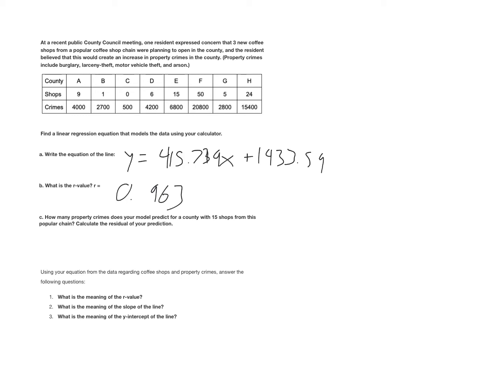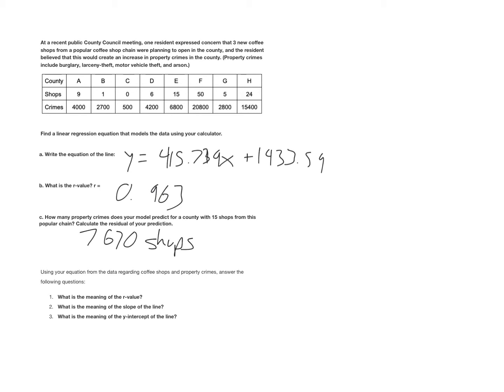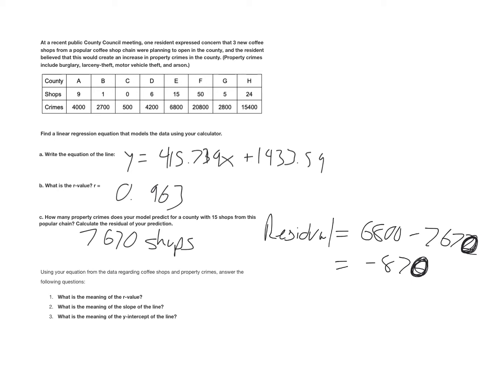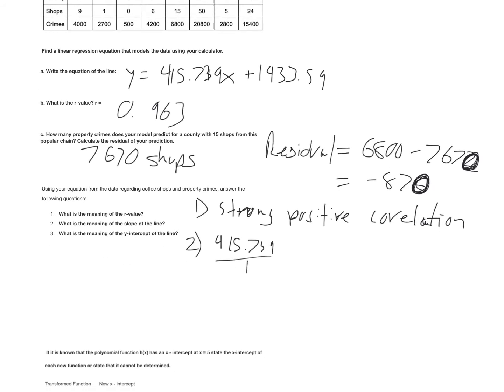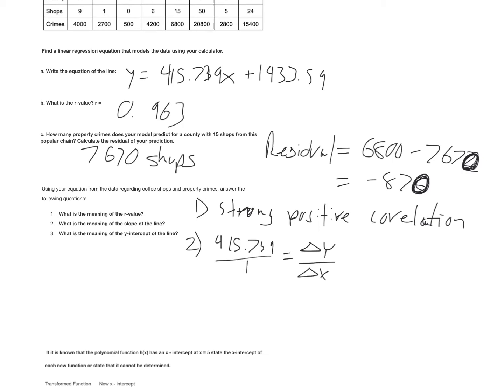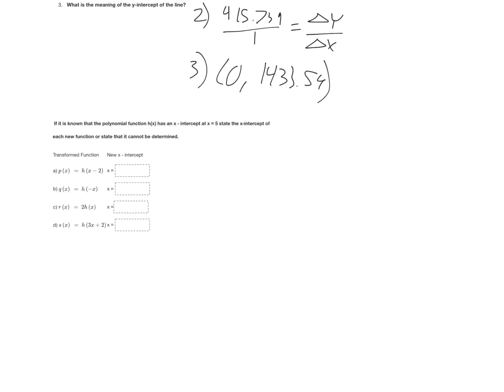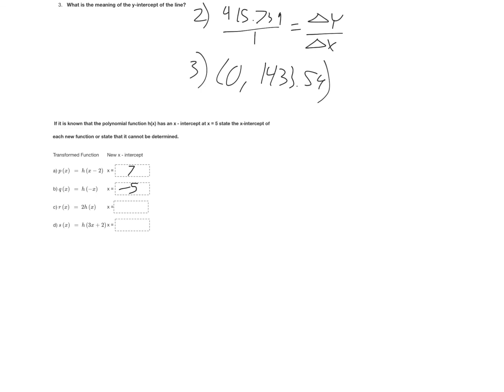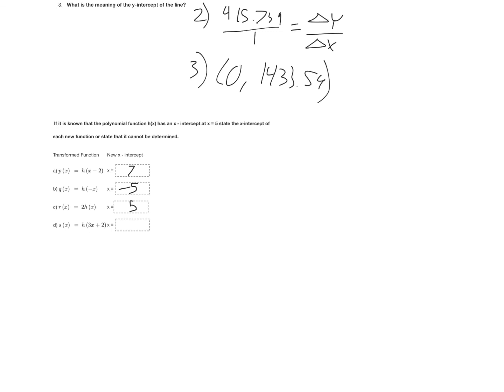CH 2 Practice Test explanation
Linear regression and transformation of functions